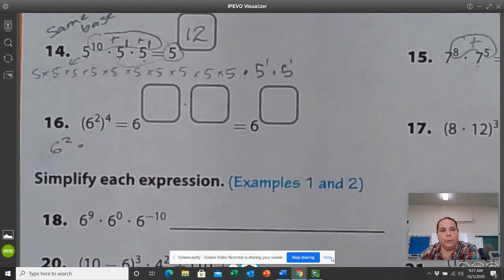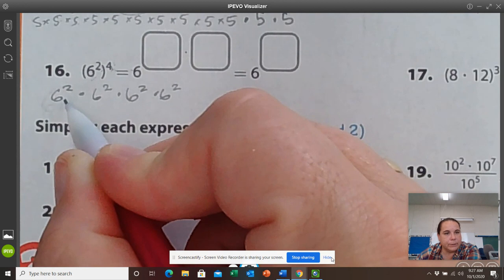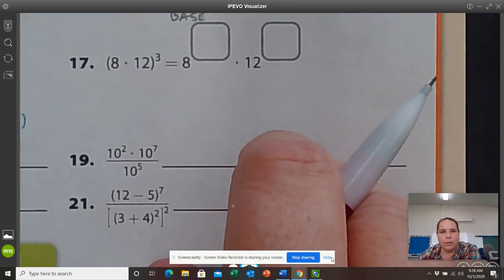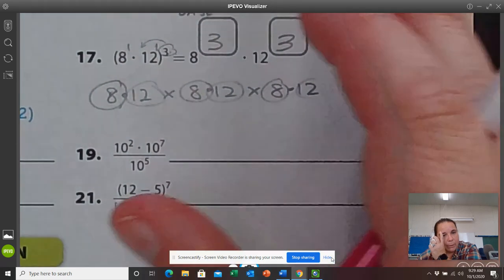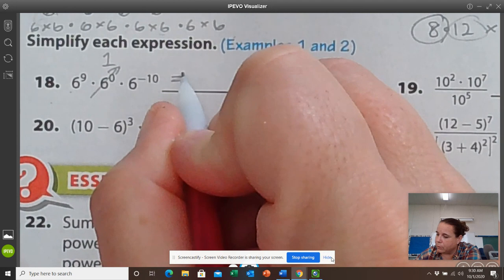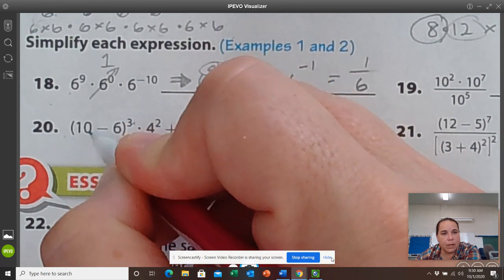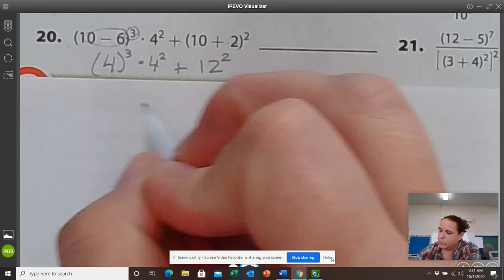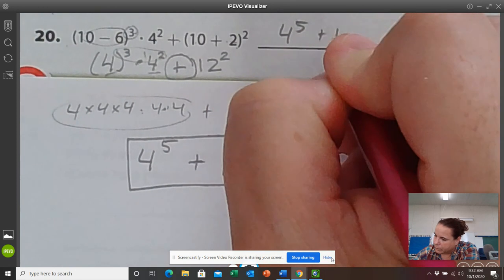Exponent Rules, p. 37 # 16, #17, #18, #20